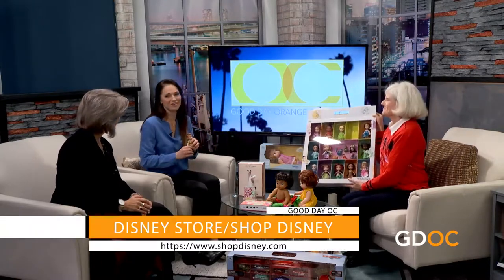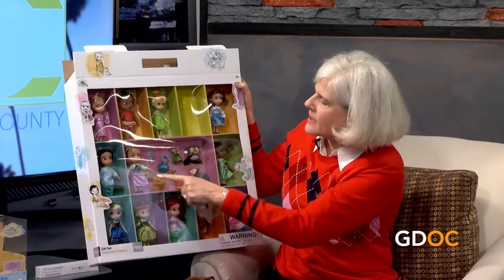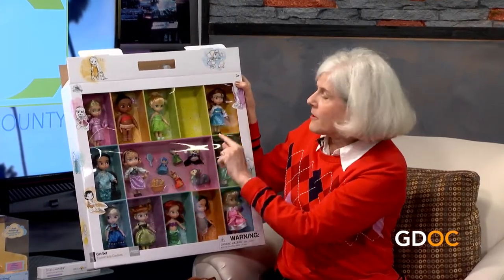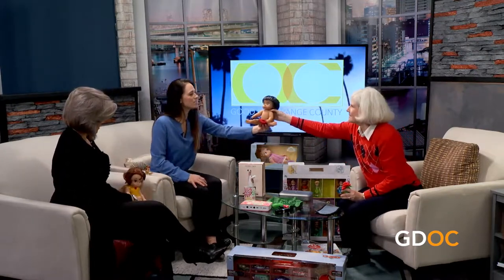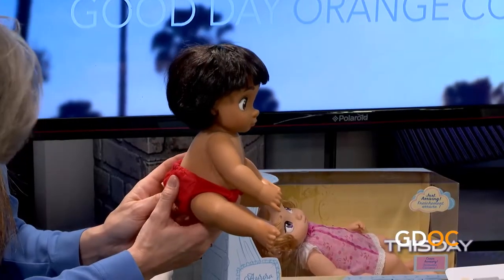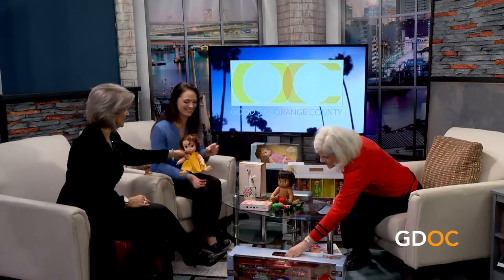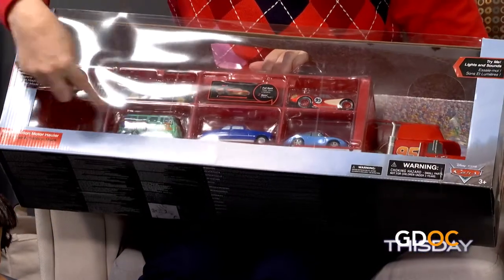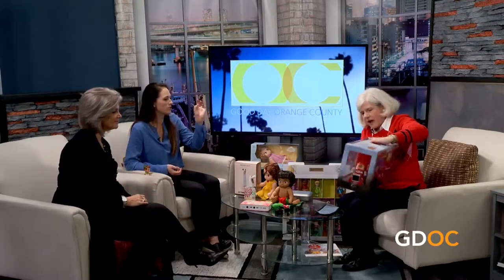GDOC Francine Brokaw shares the best gifts of the holidays 2018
From Disney products, skincare or just the latest in cool gadgets, Francine has a list of the best gifts for the season!

For more information on local business, recreation, entertainment, health, finance, and all things Orange County, please visit gooddayorangecounty.com.